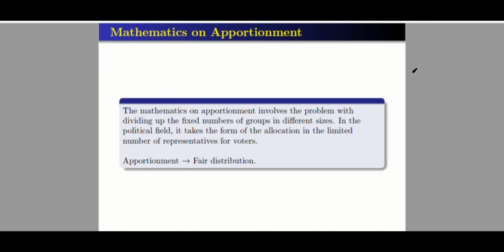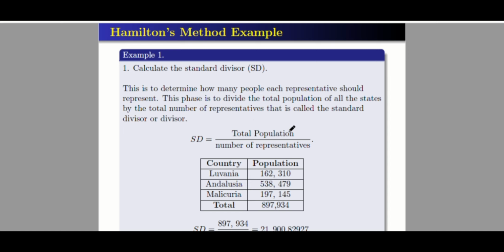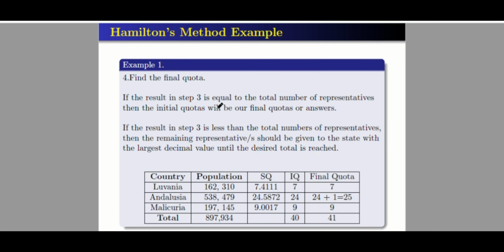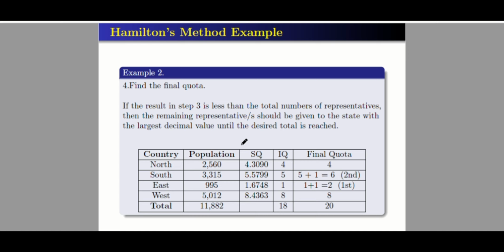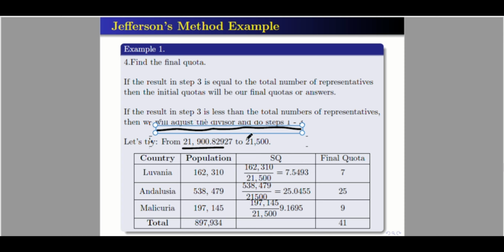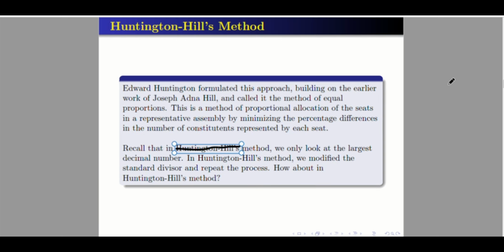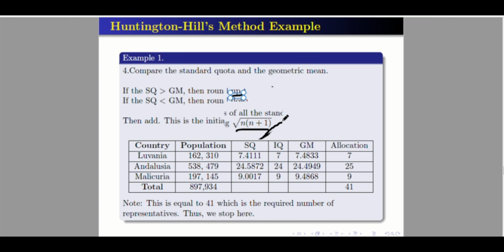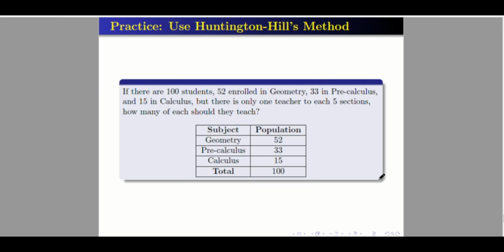Hamilton, Jefferson, Huntington-Hill's Apportionment